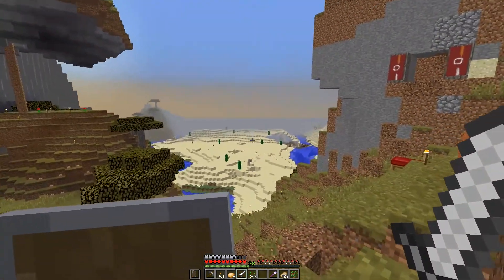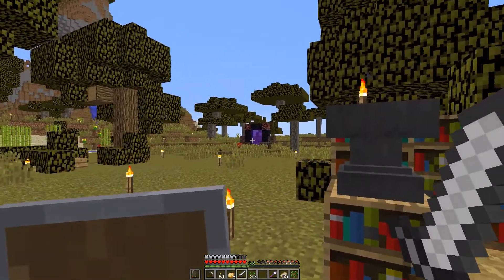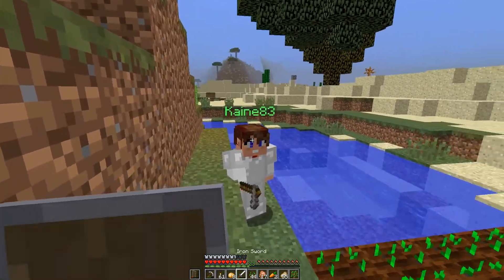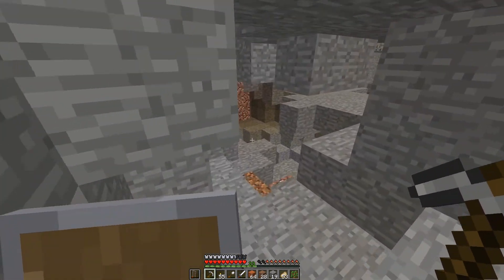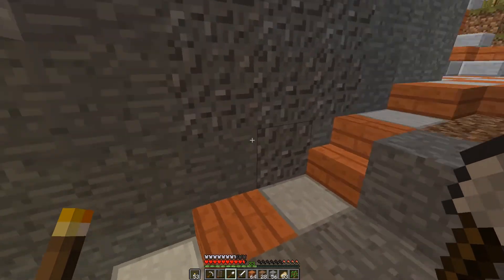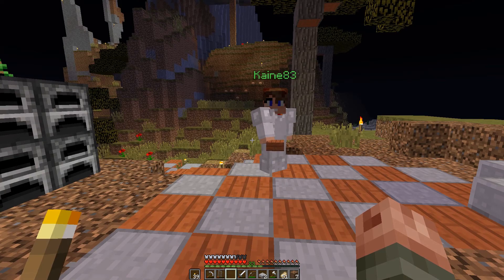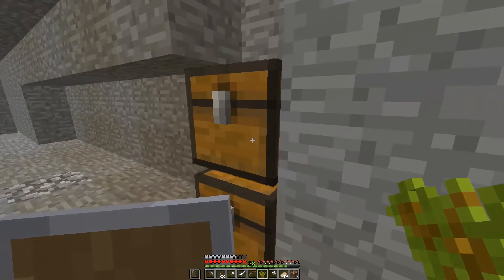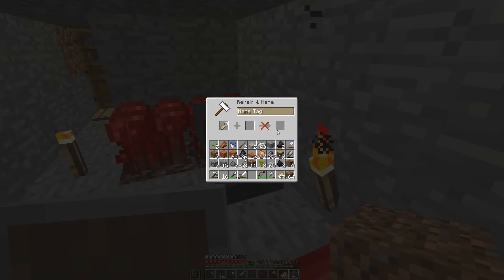Decidedly Vanilla S3E06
Kaine can be found at :
Kaine83.com and @Kaine_83 on the twitter!

I have disabled ads on my videos for both viewer enjoyment and to have your money go elsewhere.  Please consider donating to Child's Play Charity if you did enjoy the video.   The money goes directly to Child's Play.  If you want me to give you a shout out or something put that in the comment in the donation as all donations are anonymous.   Thanks!

Additional Music by :
C418